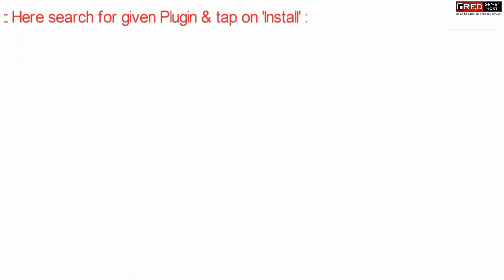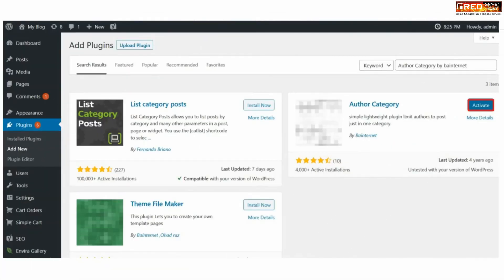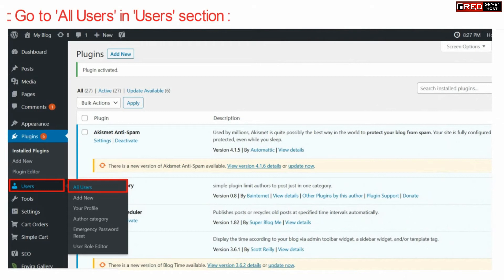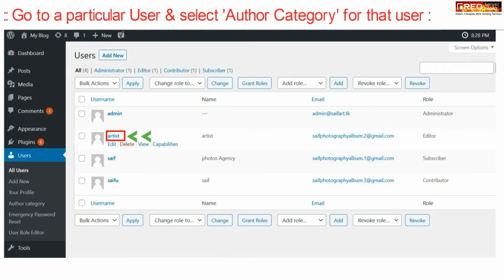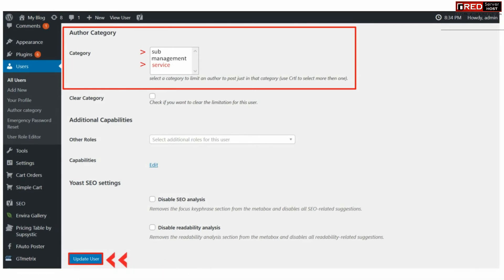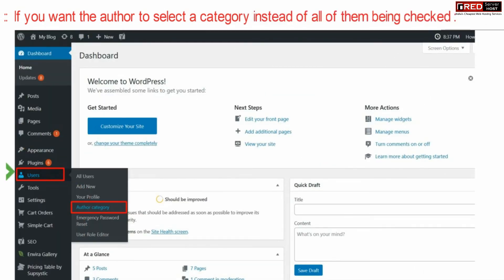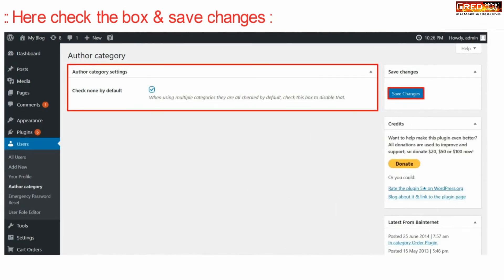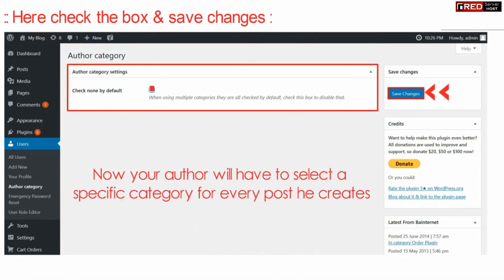How to set WordPress to restrict an Author to a specific category?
Today in this tutorial we’ll show you how to restrict author posting in WordPress to their preferred custom category. By restricting author categories in WordPress, you are keeping certain writers contained within their role of expertise.

Follow the steps to set WordPress to restrict an Author to a category:
Step::1 Login to your WordPress dashboard
Step::2 Go to Plugins section and click on Add New
Step::3 Search for  "Author Category by Bainternet" plugin in the search box
Step::4 Click on Install Now button and then Activate the plugin for use
Step::5 Click the “All Users” option under Users on the left of the WordPress dashboard.
Step::6 From the Users screen, select an author who does not have admin privileges.
Step::7 Scroll down to “Author Category.”
Step::8 Hold CTRL on the keyboard and select the categories. These will be the sections this particular author can post content.
Step::9 Click the “Update User” button on the bottom of the profile page.
Now, your author will only have access to those selected categories.